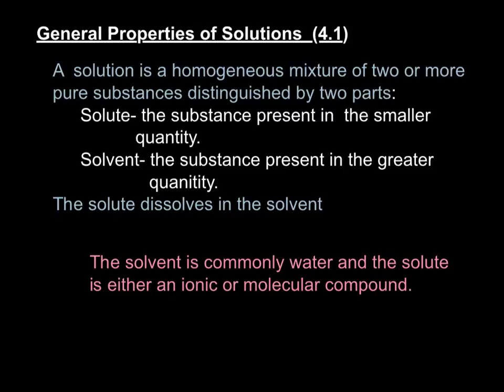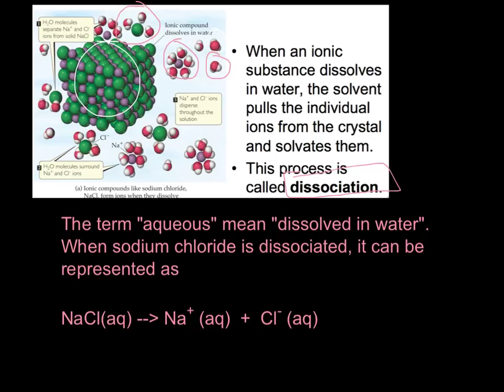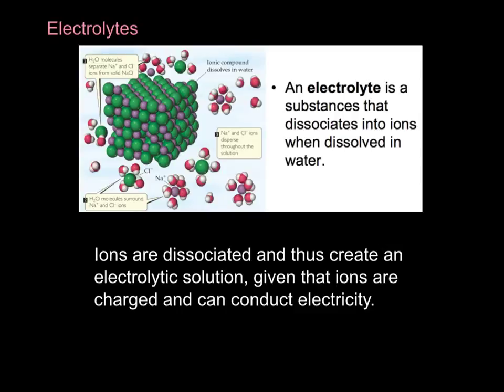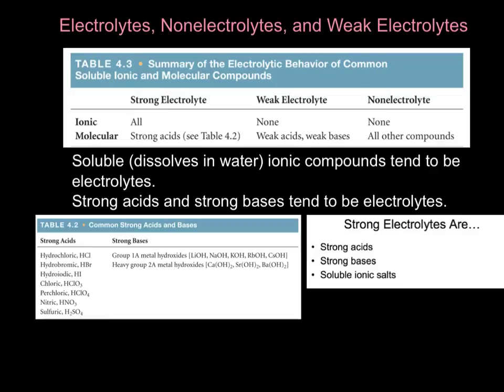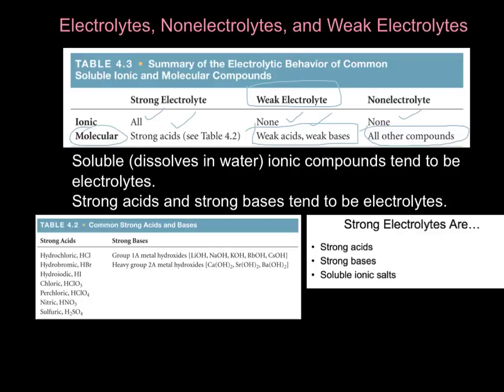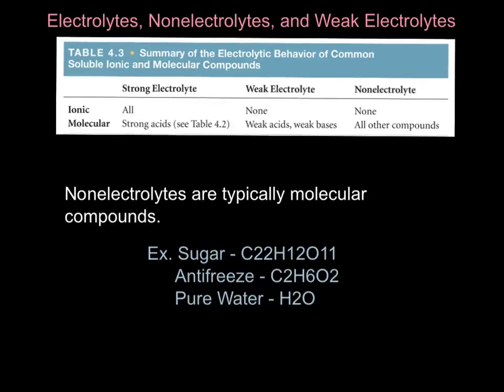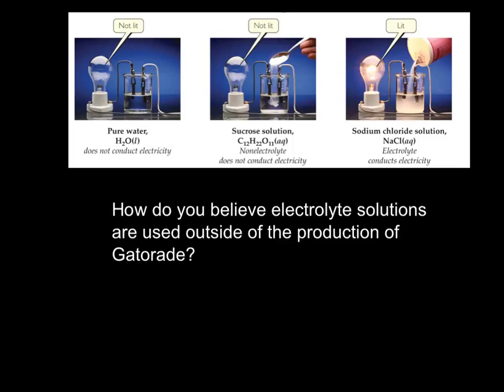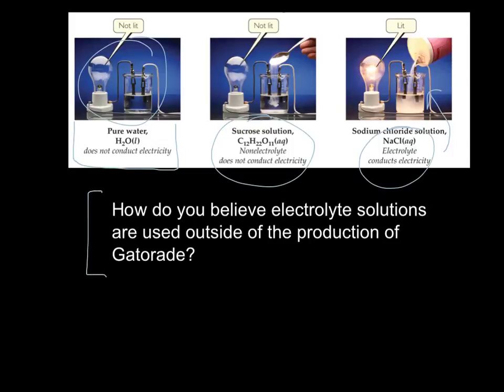Honors Chem #19 Properties of Solutions 4.1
Solutions, Electrolytes